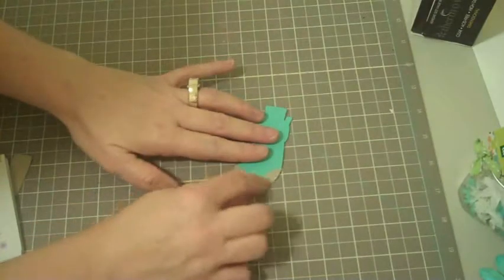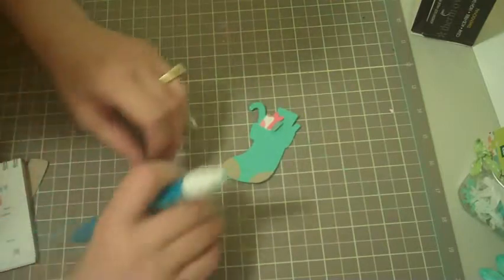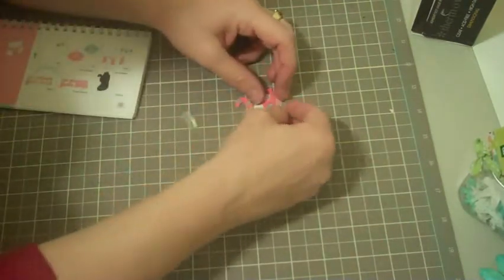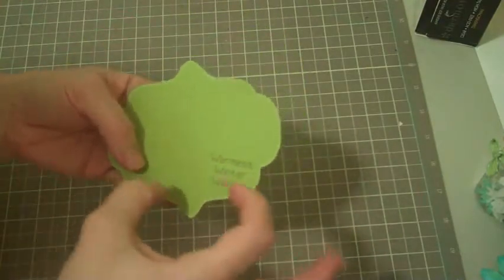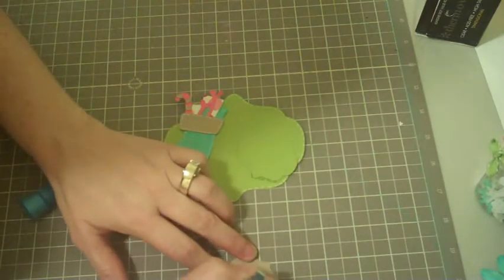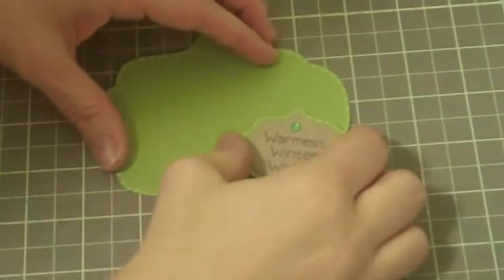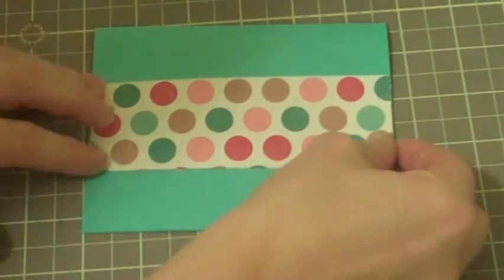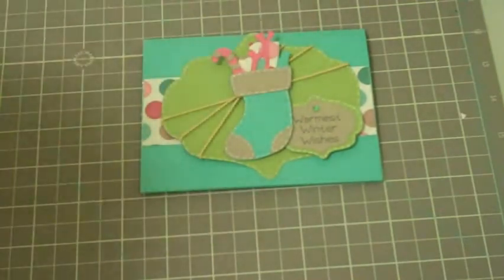Stocking Card with Winter Frolic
Hi Everyone! Here's a card that I made using the Winter Frolic Cricut Cartridge and MPS Winter Punnies stamp set. Enjoy!! XOXO, Julie. :0)